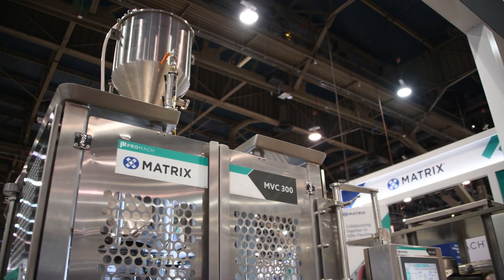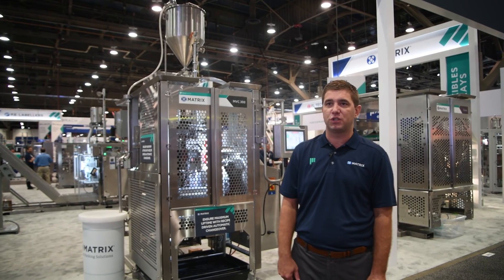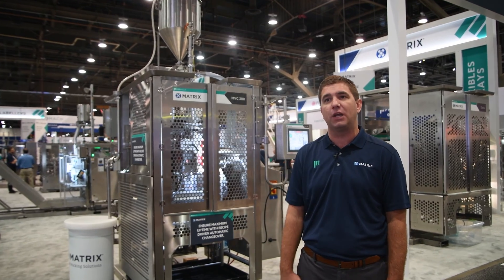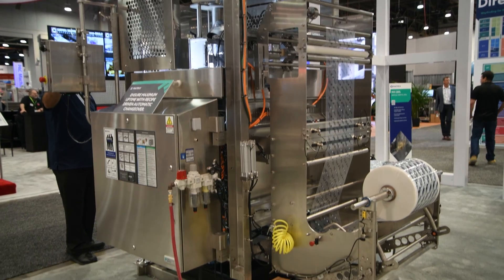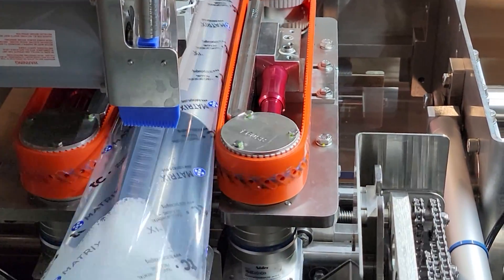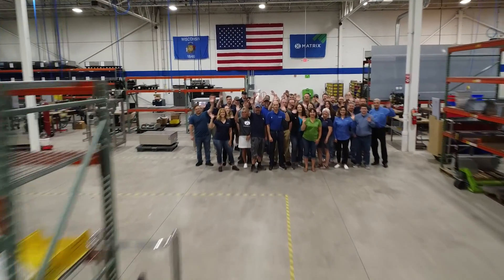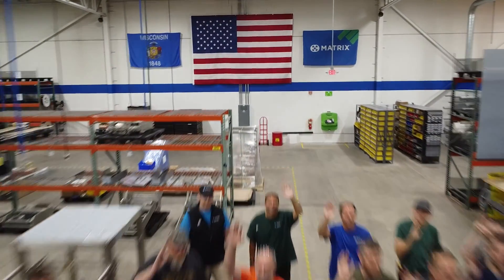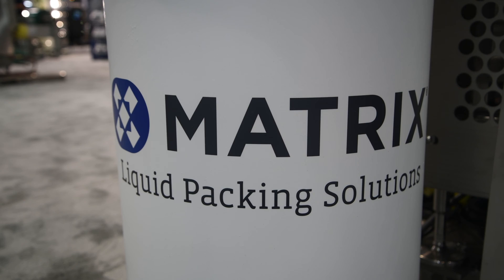Liquid Vertical Form Fill Seal Packaging Machine by Matrix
Welcome to the future of liquid packaging with our cutting-edge MVC-300L continuous motion Vertical Form Fill Seal (VFFS) Machine! This innovative equipment sets a new standard in liquid packaging technology, offering unparalleled efficiency, precision, and versatility for your production needs. Whether it's beverages, soups and sauces, oils, or other liquid products, our VFFS machine ensures impeccable packaging quality and reliability.

🌟 Key Features:
✅ High-speed filling and sealing capabilities
✅ Customizable packaging sizes and shapes
✅ Advanced liquid handling technology for consistent fills and zero headspace
✅ User-friendly interface for easy operation and setup
✅ Seamless integration into existing production lines
✅ Superior quality packaging to preserve product freshness

Join us as we delve into the world of liquid packaging excellence! Our MVC-300L VFFS machine empowers businesses to optimize their packaging processes, minimize waste, and deliver products to market with precision and speed. Our auto set features and remote connectivity options offer customers game-changing technology!

🔍 Explore the possibilities of our MVC-300L VFFS machine and witness firsthand how it revolutionizes liquid packaging.